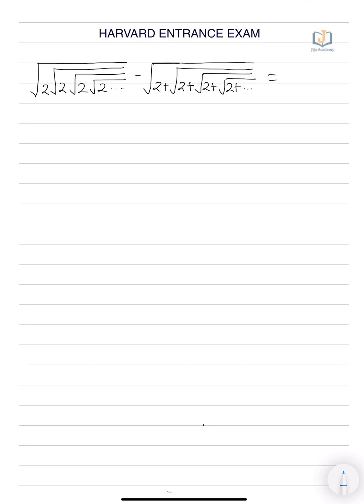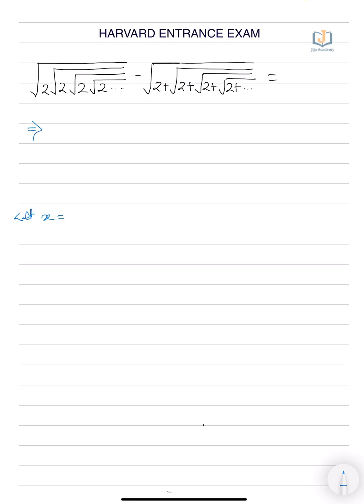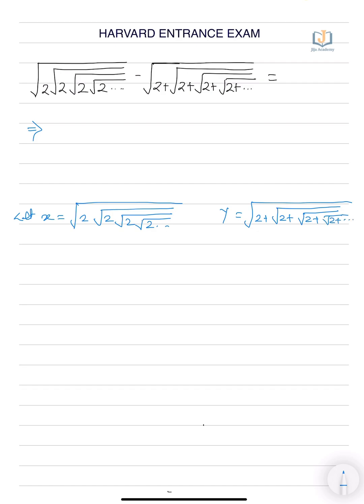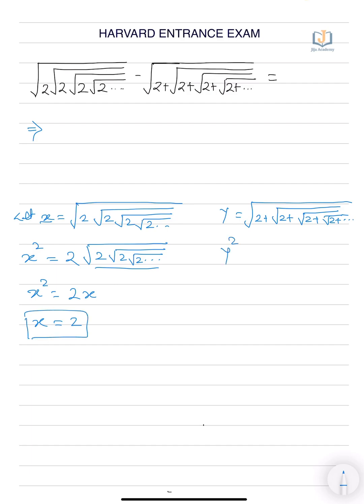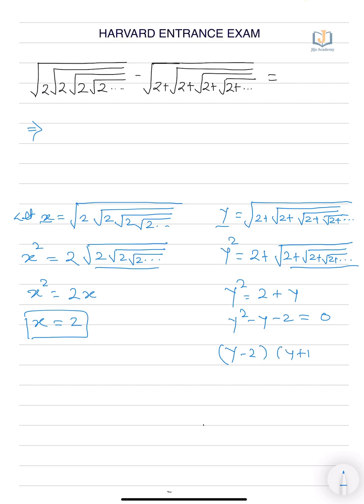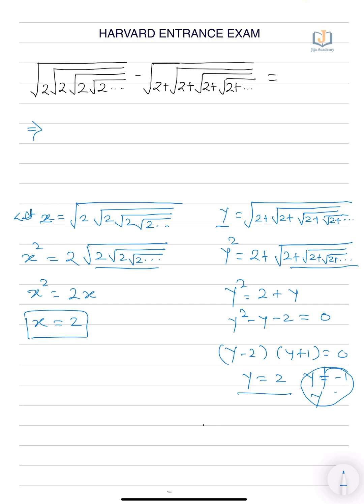Nested Square Root Explained | Harvard interview tricks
Think you can get into Harvard?
Discover the algebra aptitude test question that 99% of applicants fail during the Harvard University admission interview. These aren’t your typical math problems — they test logic, speed, and deep understanding.

In this video, we reveal interview tricks and problem-solving techniques used by top candidates to crack Harvard’s toughest questions. Whether you’re prepping for elite university interviews or love solving brain-bending problems, this is a must-watch.

Challenge yourself and see if you can solve it before we do!